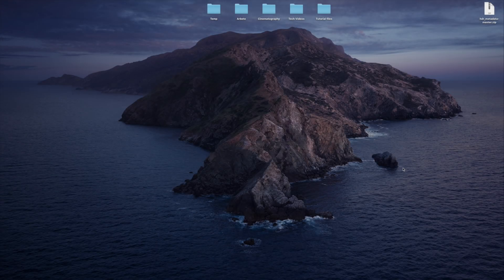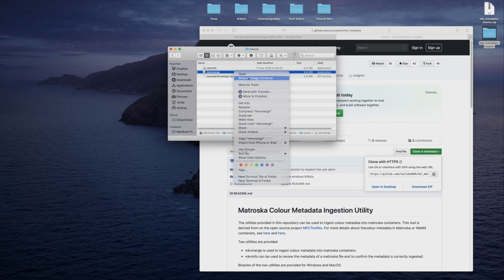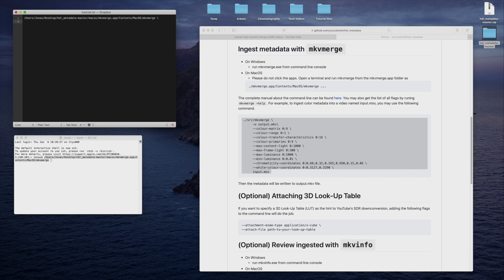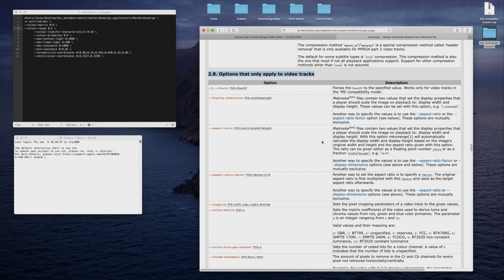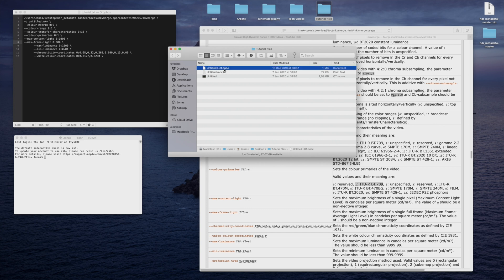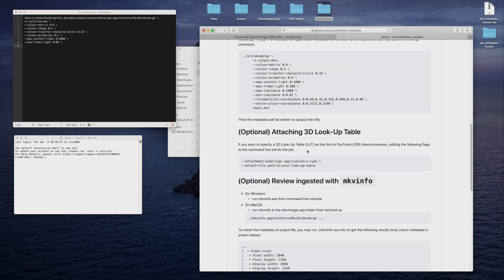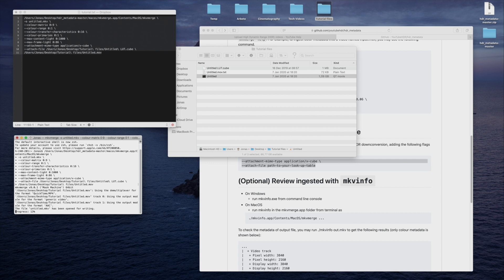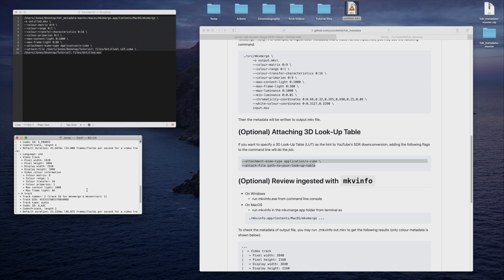How to upload HDR video to YouTube - adding custom metadata and a LUT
In this tutorial I will show you how to add custom metadata and attach a LUT to your HDR-video before uploading it to YouTube.

The camera I use
My favorite lens
Best lens adapter
Bang for buck lens
Small and fast SSD
My favorite laptop
The software I use
Good value video card
Color grading monitor
Color grading panel
My favorite HDR-TV
Studio speakers